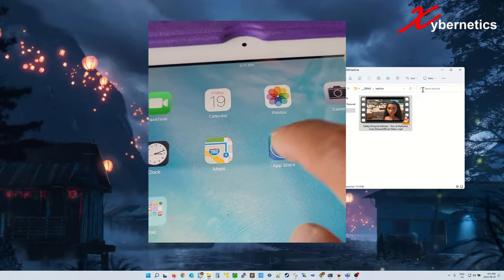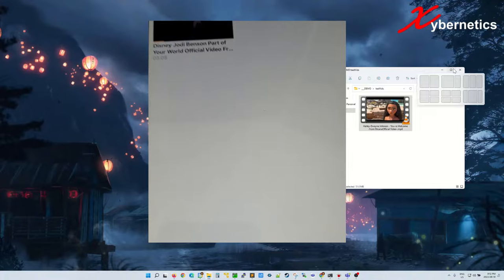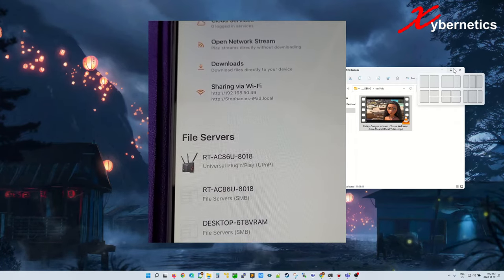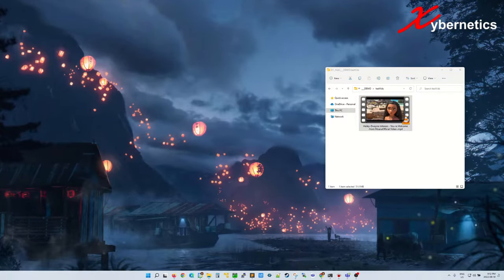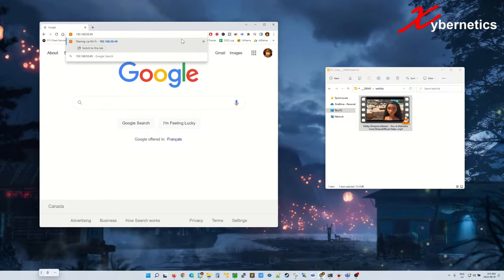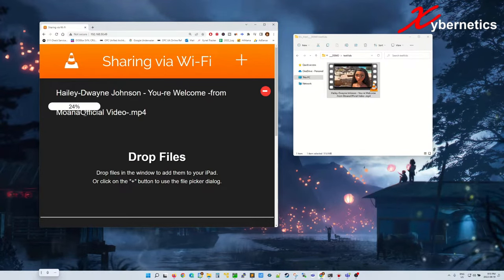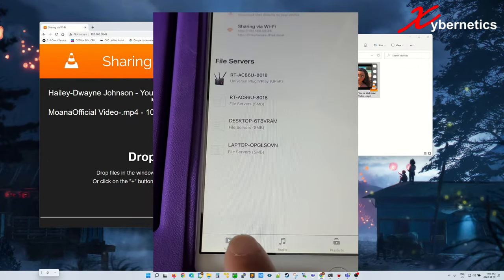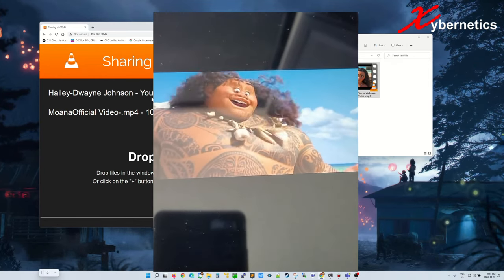How To Transfer Movie Files From PC To iPad Without iTunes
Despite having a huge feature set and being a relatively excellent media management tool, iTunes isn't flawless. If a movie isn't already in an iPad-friendly format when you want to watch it on your iPad using iTunes, you'll need to find a video converter to change it into one. After that, you add it to your iTunes library and sync your iPad. How long does the entire process take? It can take a few seconds or a few hours.

I am not really a big fan of iTunes as it is very cumbersome... let me leave it there without going into any vulgar details.

Nevertheless, there are many ways to move files especially movie files into an iPad but this by far this is the most easiest.

1) Download VLC using App Store. By the way, VLC app still supports older iPad. Kudos to those VLS developers.
2) Launch VLC
3) Click on Network from the menu at the bottom.
4) Enable Sharing via Wi-FI. Note the IP address of the iPad.
5) Launch a browser and enter the IP address that was shown in the iPad.
6) Drag and drop the video file in the Drop File area in the browser.
7) Go to your iPad and launch the video you had uploaded to the iPad.